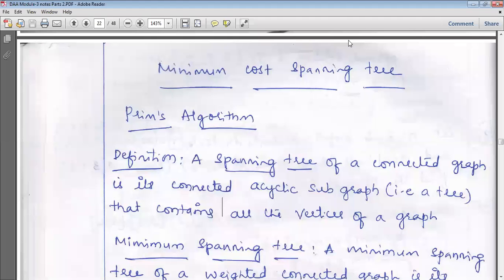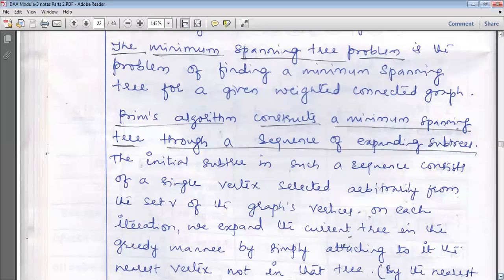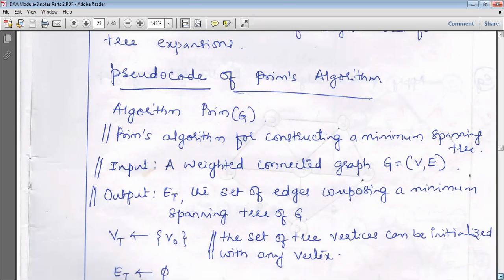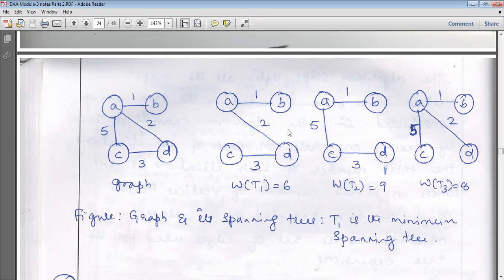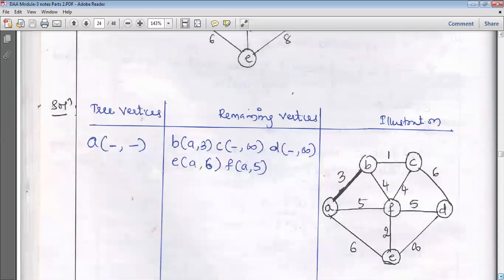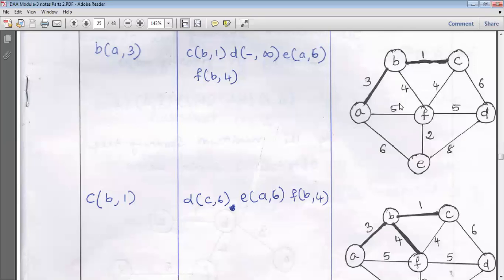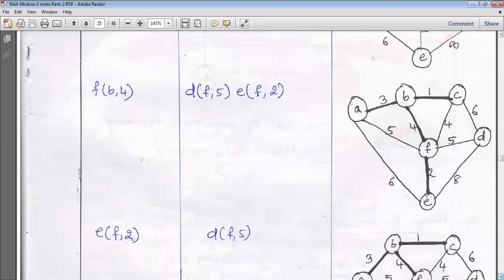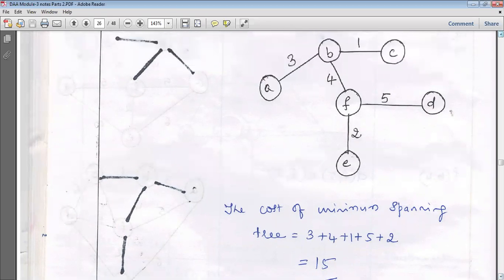DESIGN AND ANALYSIS OF ALGORITHM- MINIMUM COST SPANNING TREE- PRIM'S ALGORITHM